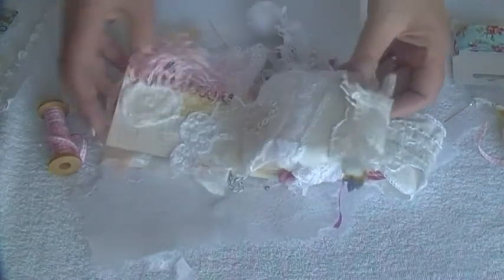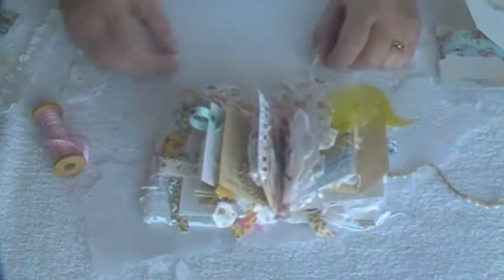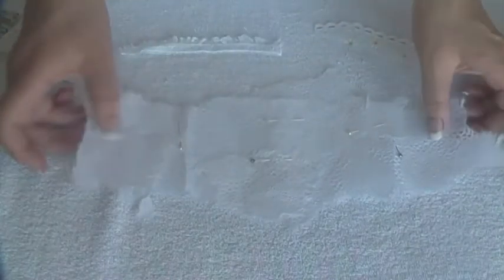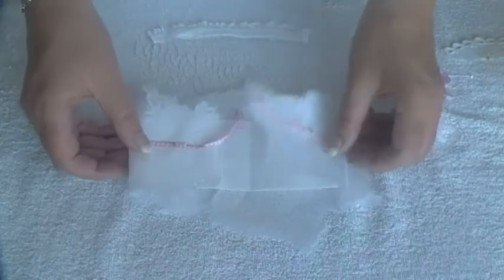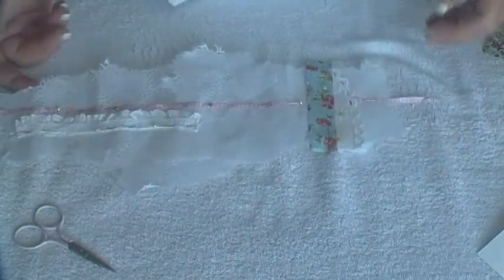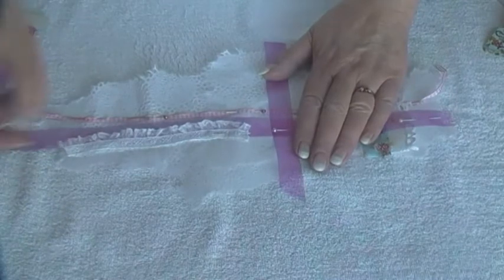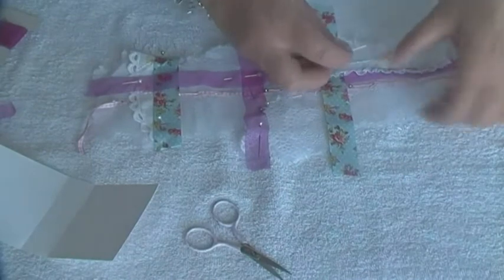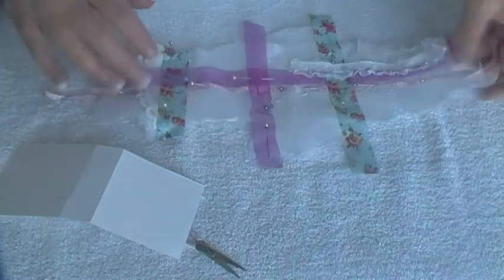a little notebook to stitch